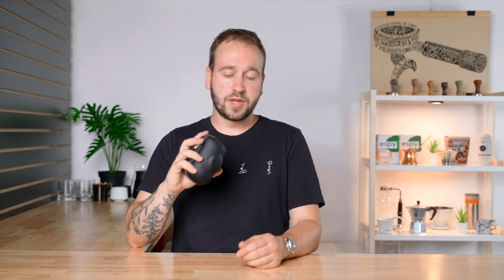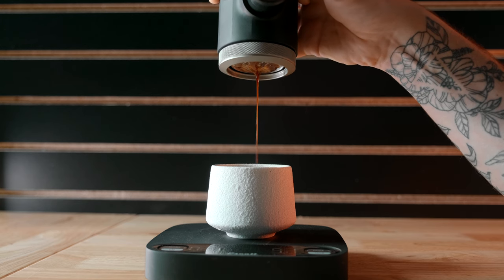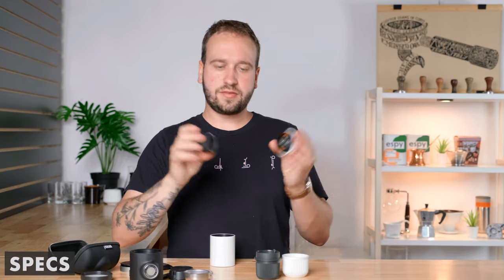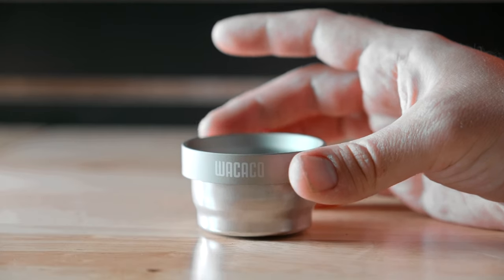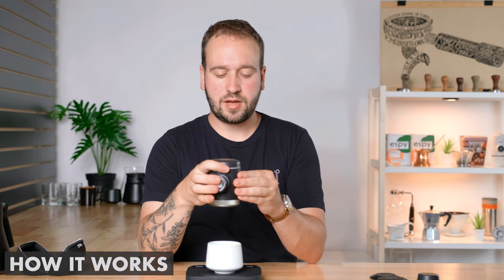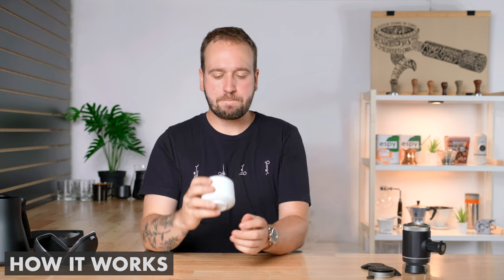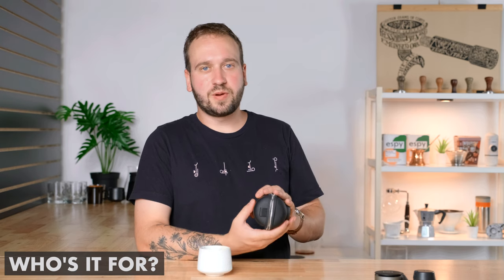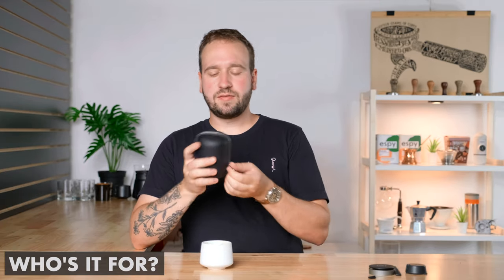Wacaco Picopresso - The BEST Portable Espresso Maker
Looking for the best portable espresso maker in 2023? Look no further than the Wacaco Picopresso! This machine is perfect for anyone who wants the convenience of an espresso anywhere you go.

Introduction 0:00
Specs 1:12
How it works 4:42
Giveaway 9:09
What we love 9:37
What we don't like 11:18
Who it's for 12:33